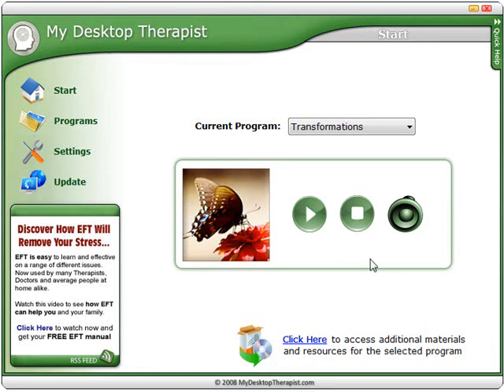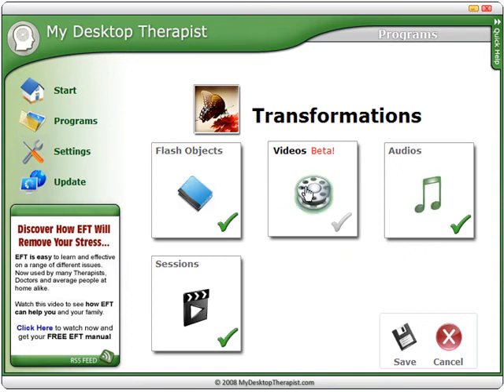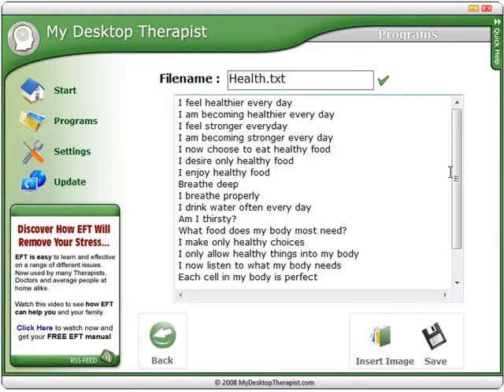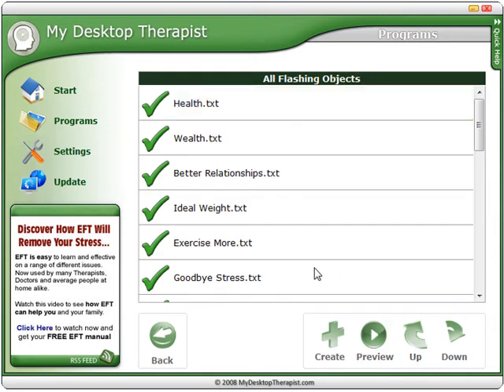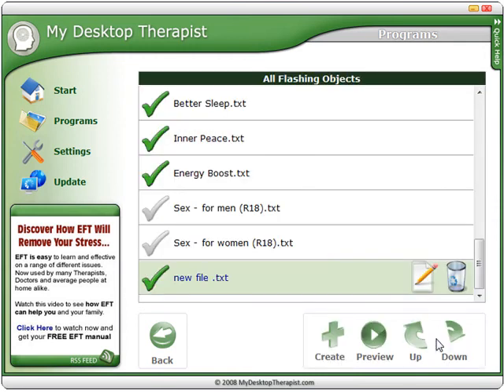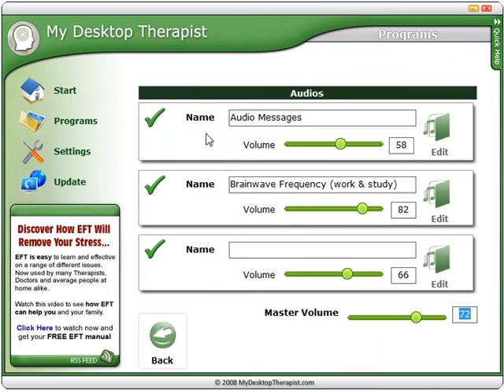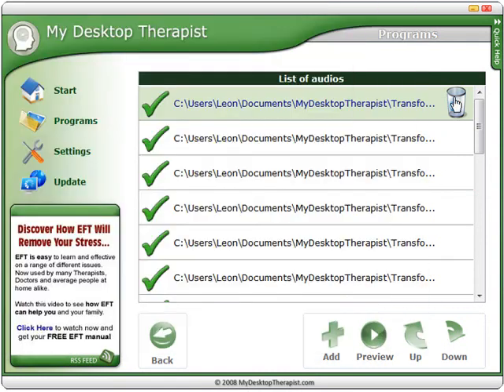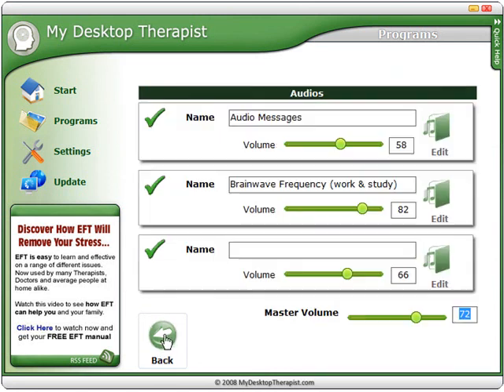How to use MDT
Discover how to use the features and functions of My Desktop Therapist.

MDT is free subliminal software that does so much more. Subliminal audio, subliminal video, subliminal text and subliminal images as well as a multimedia therapy sessions module.